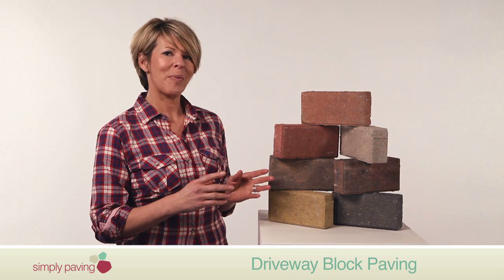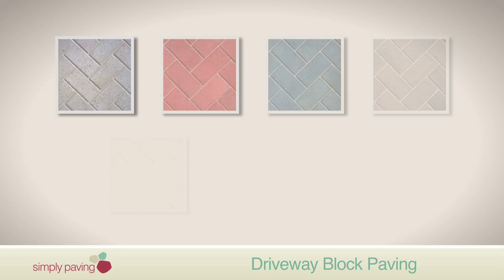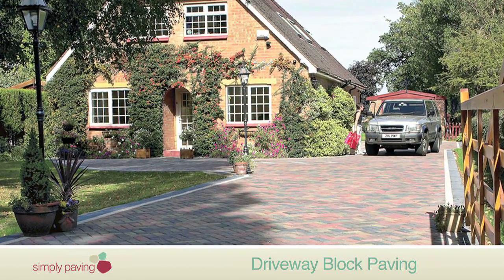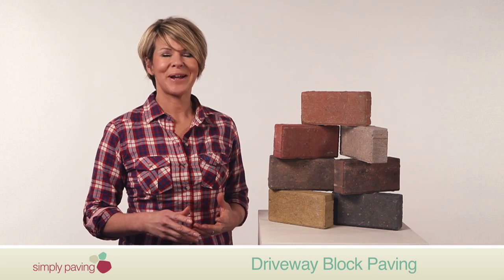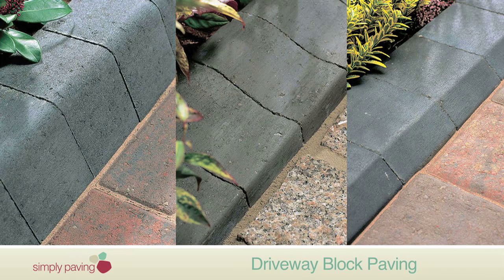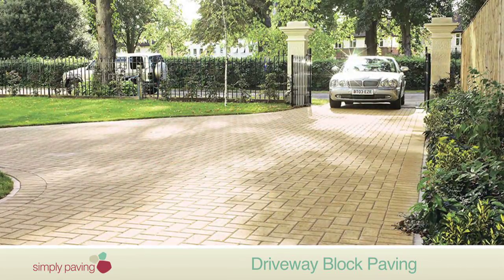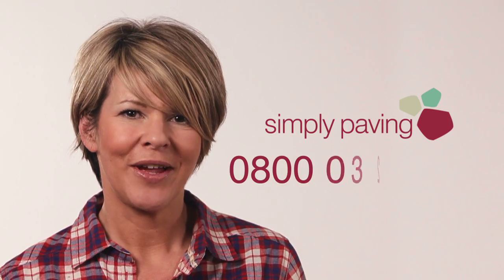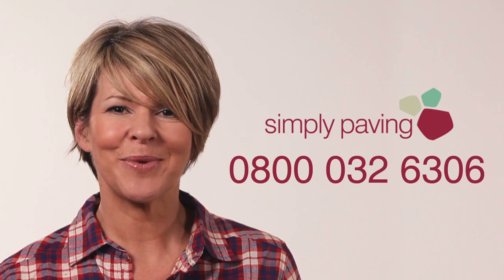Bradstone Driveway Block Paving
Don't read too much into the name. Because Driveway block paving provides just as handsome a solution for patios and paths as it does for drives. Moreover, with seven stunning colour options, Driveway offers you a wealth of mix and match possibilities. Highly durable, too, rest assured Driveway will continue to look good through the years.

Available in seven colours and one size.